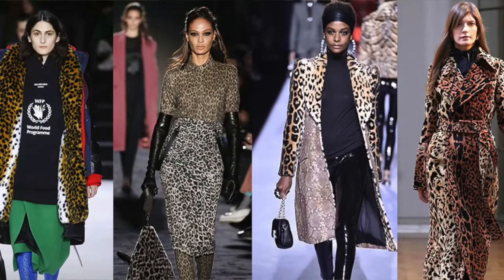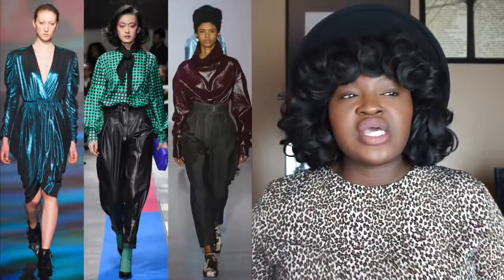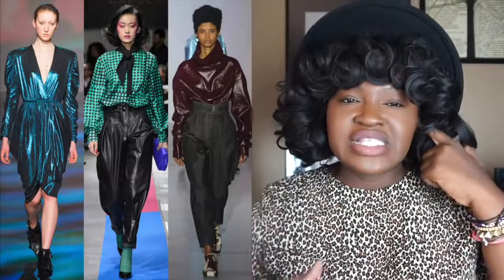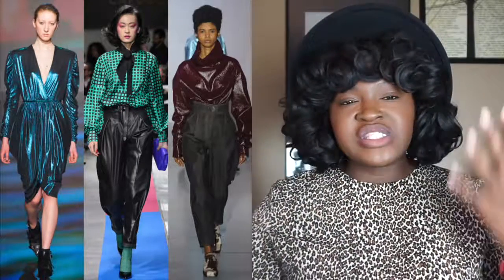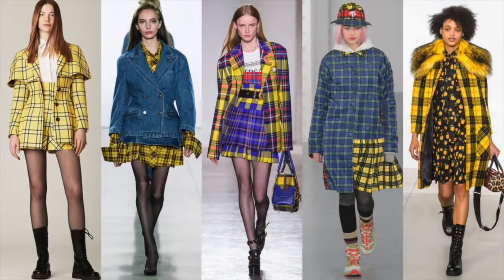Looking Good! FALL FASHION TRENDS 2018 I PLUS SIZE FASHION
If you enjoyed watching this Plus Size Women's Fall Fashion video … Don’t forget 😊 Please 😊